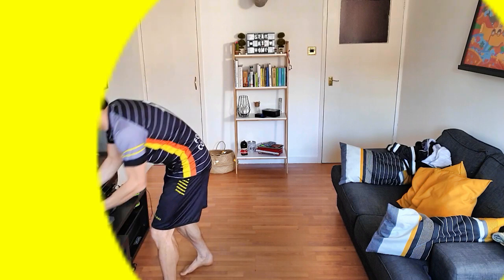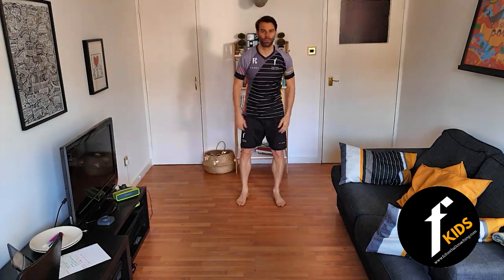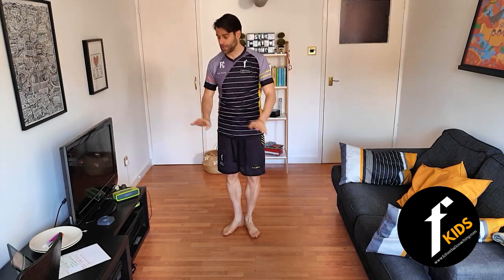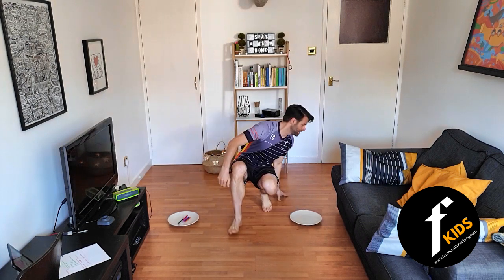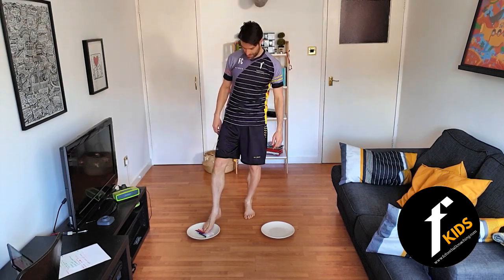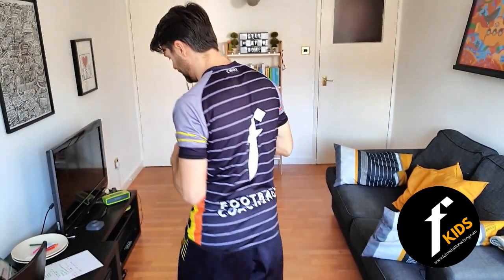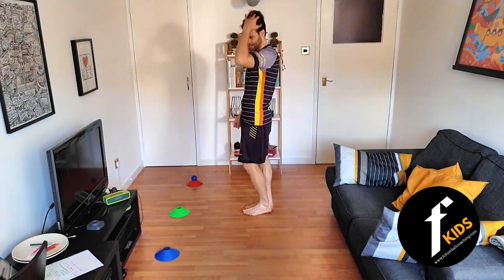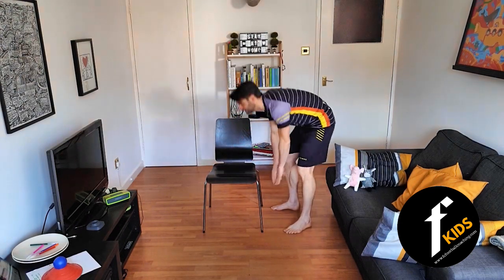Lesson with Mr Freddy! 8 / Games for kids / Kids Exercises / Stay@Home Stay safe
Hi,

What do you need for this session? 2 plates, 5 pen and 1 adult chair

This Lesson is designed for kids 3 to 5/6 years old. We are teaching coordination, awareness and all the movements foundations for young children.